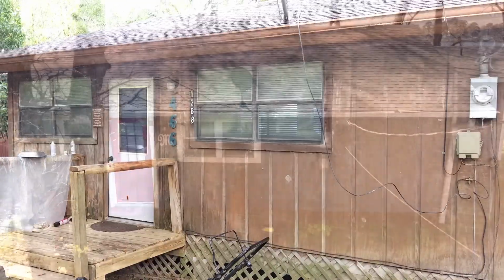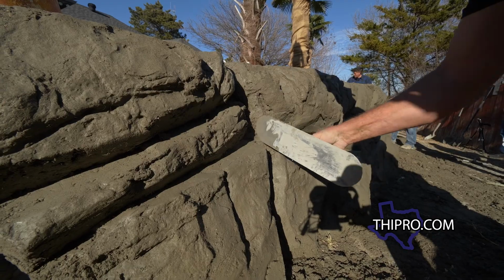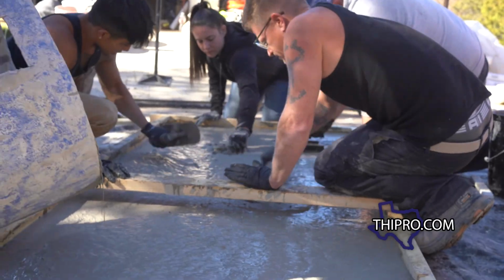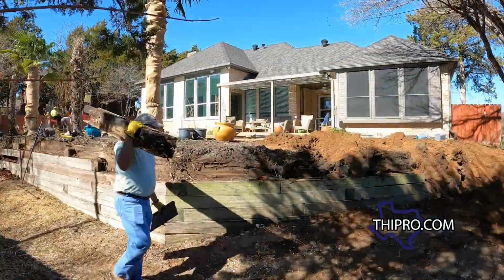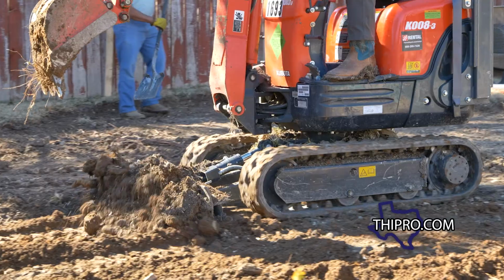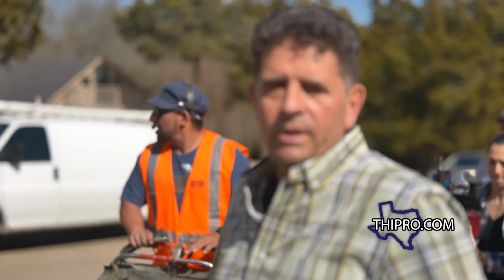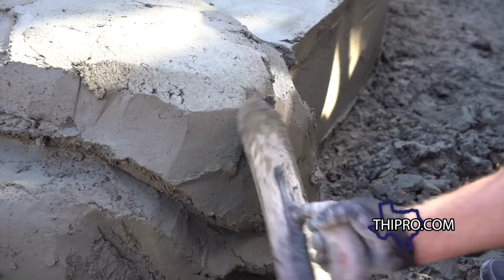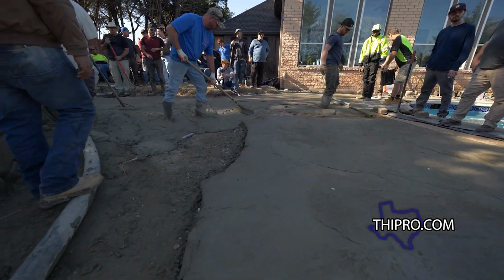Texas Home Improvement TV Show - Season Four | Episode Three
Texas Home Improvement's Jim Dutton joins Dave Montoya of Lurncrete on a truly unique landscaping project. Lurncrete is re-thinking hardscapes that will transform outdoor spaces in days rather than weeks or months. Lurncrete's concrete modifications allow for an unconventional approach to creating beautiful waterfalls, outdoor kitchens, firepits and more.